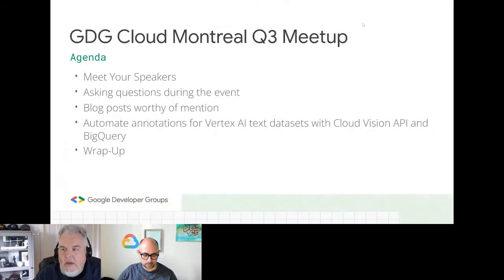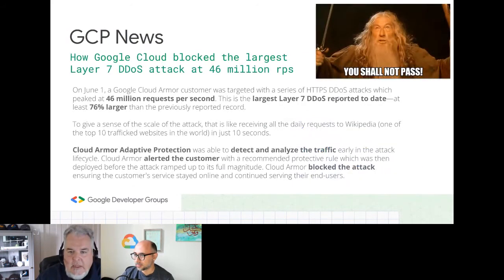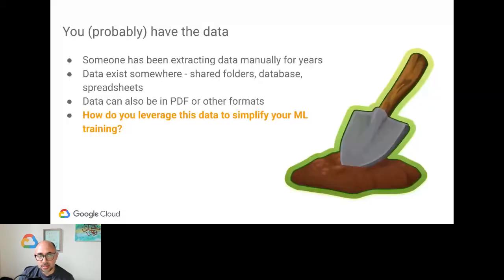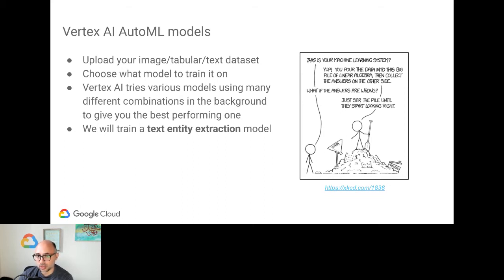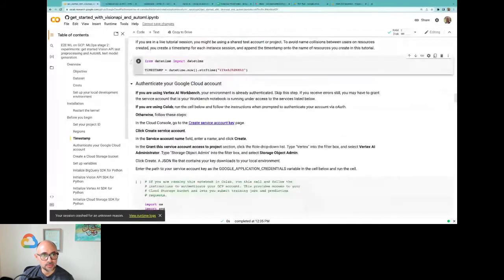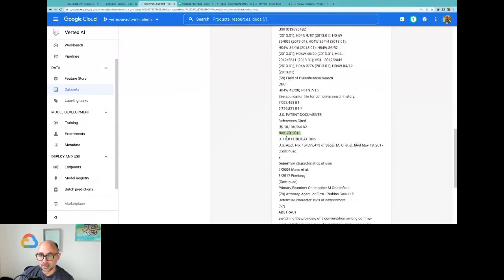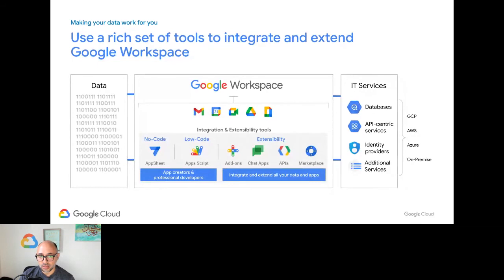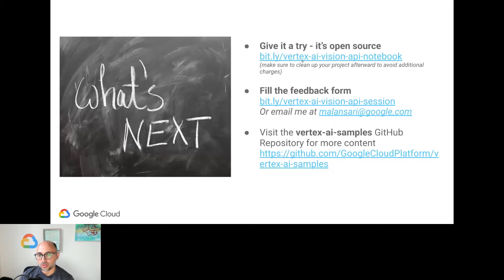GDG Cloud Montreal Q3-09 2022 Virtual event on September 21st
ML practitioners face challenges in annotating large training datasets. In this session, we will demonstrate a Jupyter Notebook that helps you automate the annotation of a training dataset where data has been manually extracted from before, with the help of CV API and BigQuery. As a bonus, we will show you how to use the resulting model to import data directly from G-Drive and Gmail into G-Sheets.